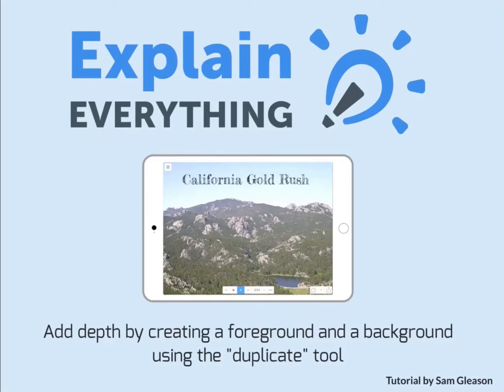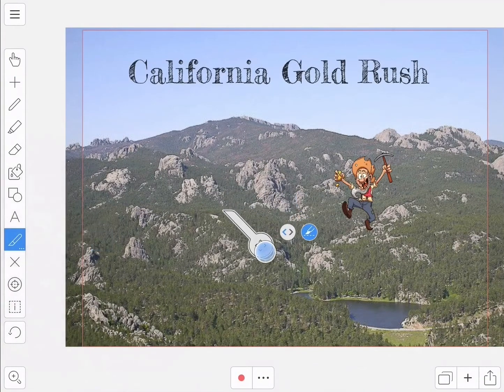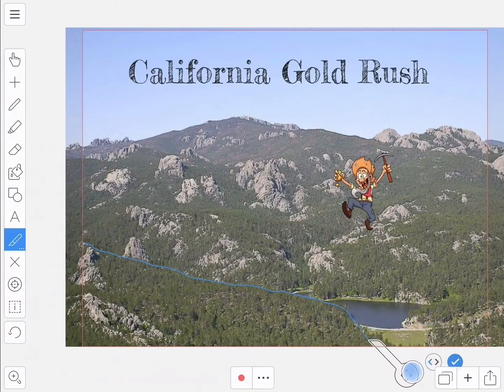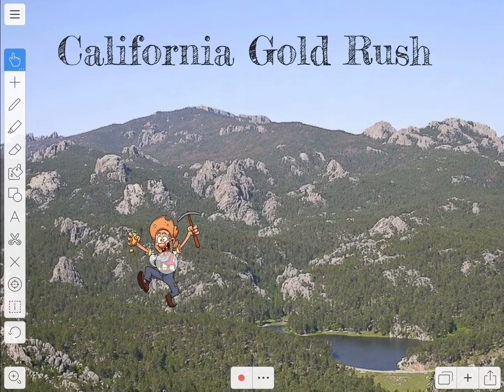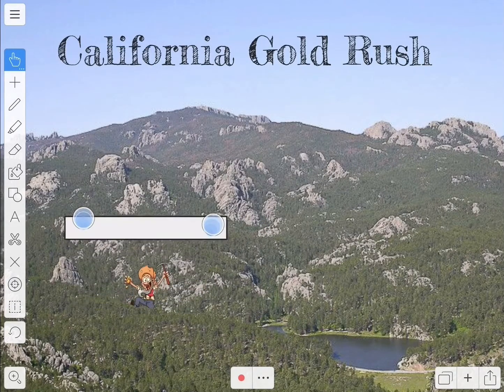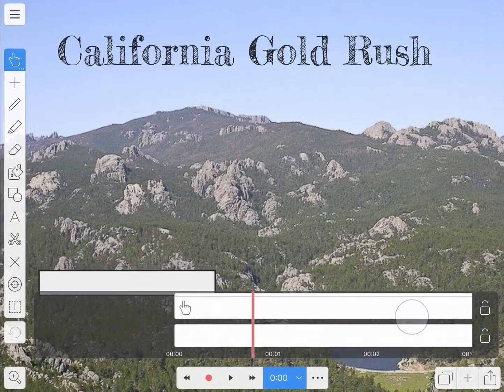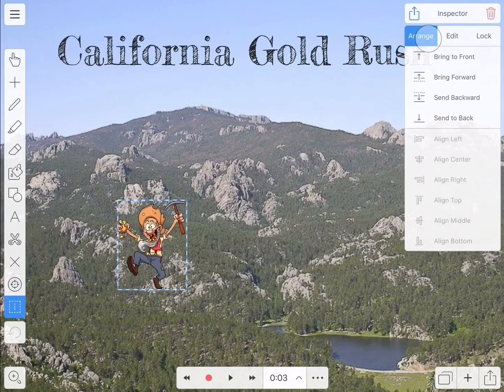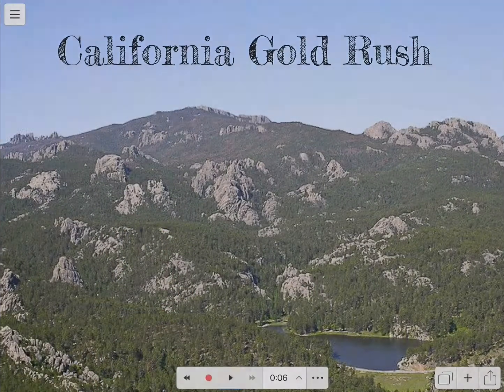Create a Foreground and a Background in Explain Everything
In this video you will learn how to create a foreground and a background using the "duplicate" tool.